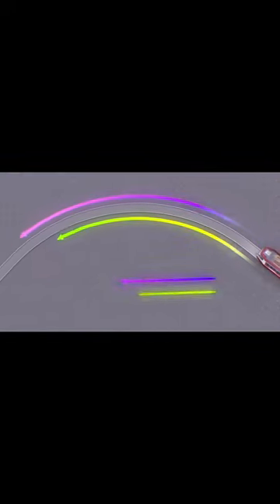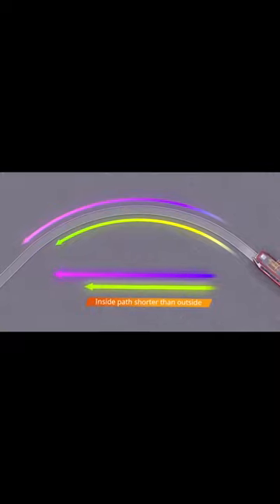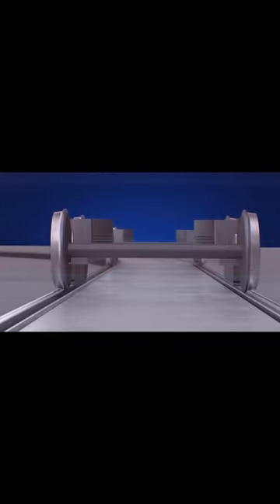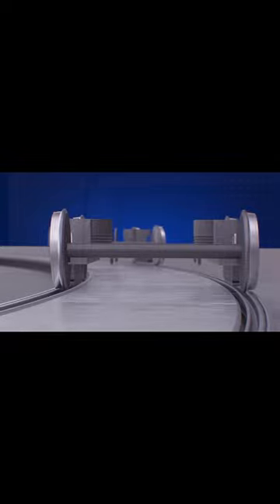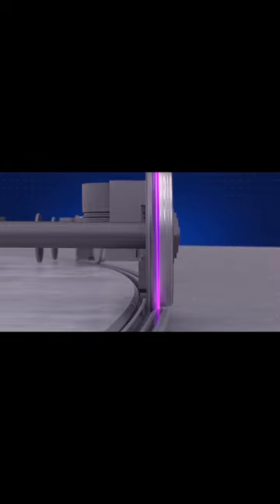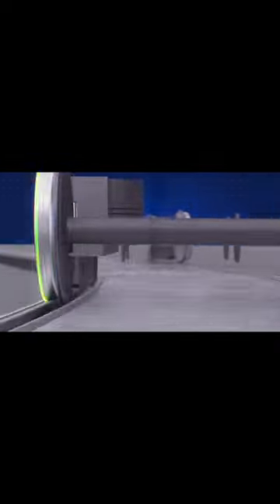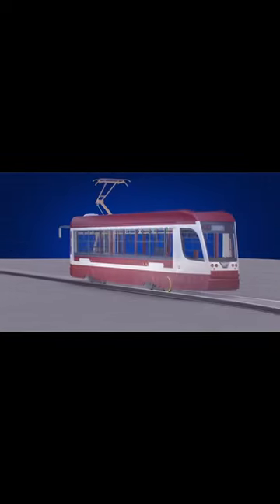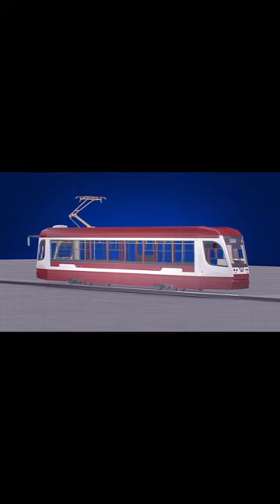How Does A Train (Tram) Turn?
How does a train turn on a curved rail?